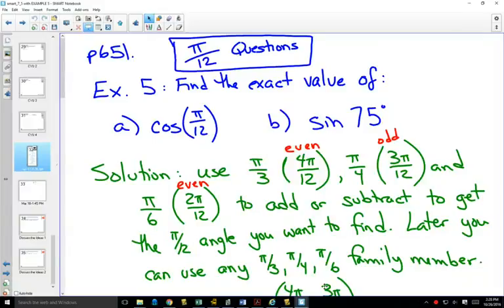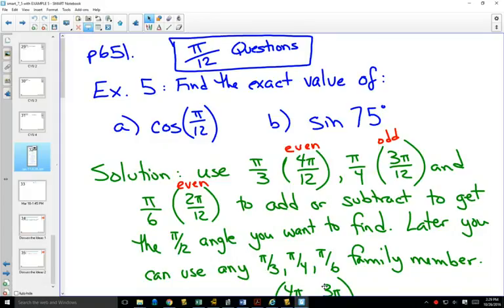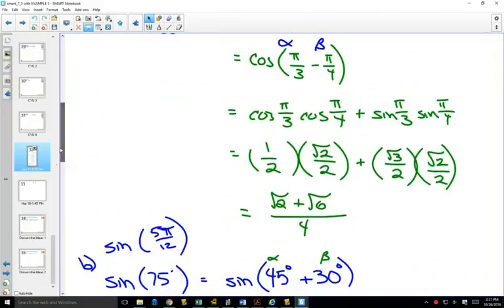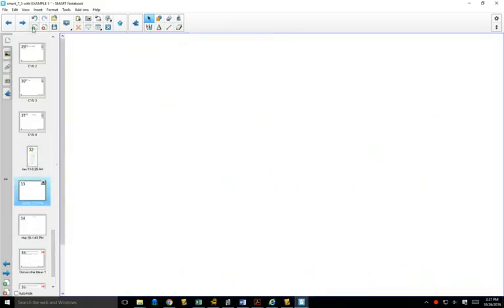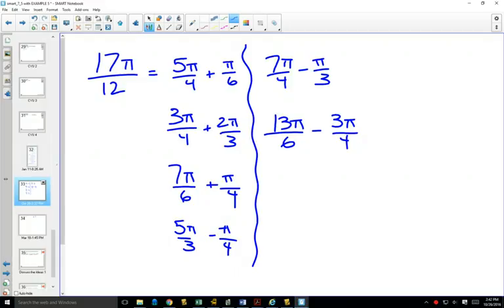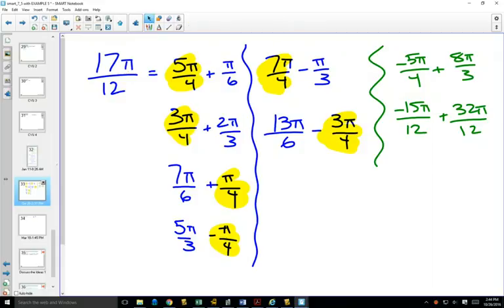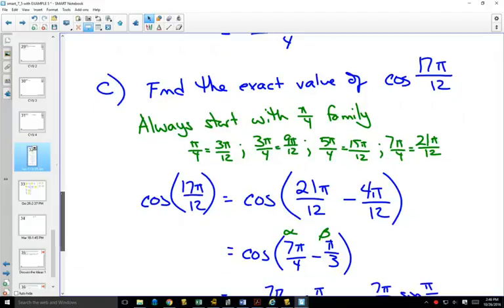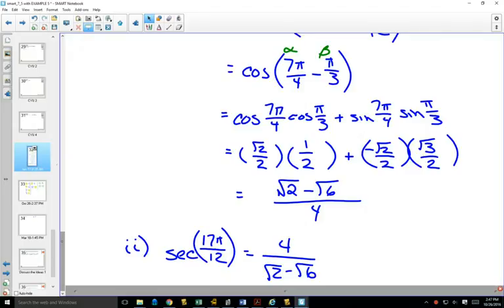40SP 7 5 pi over 12 questions